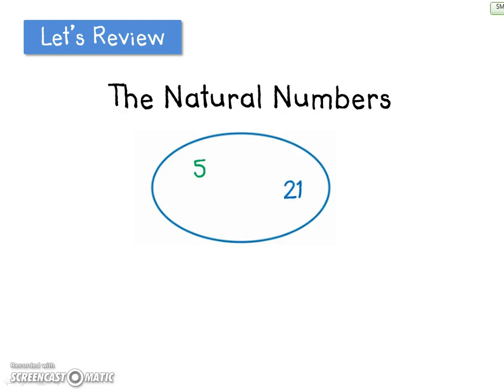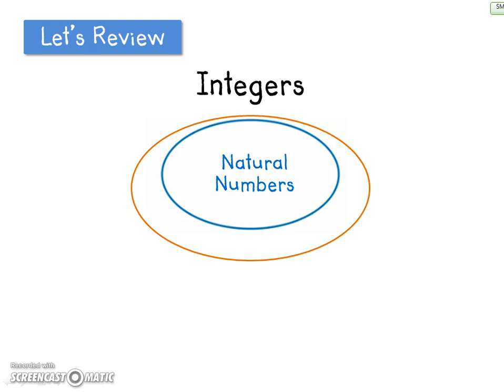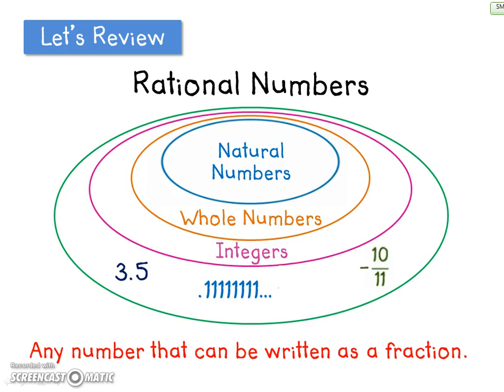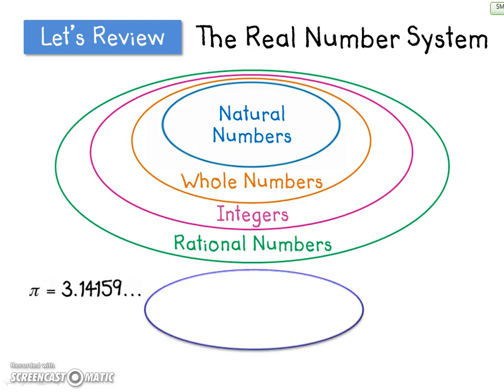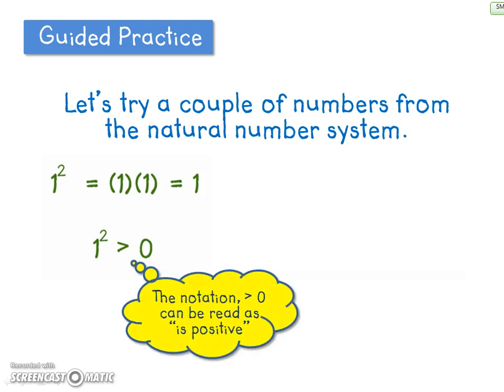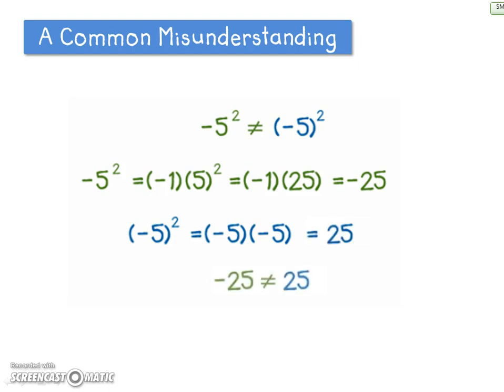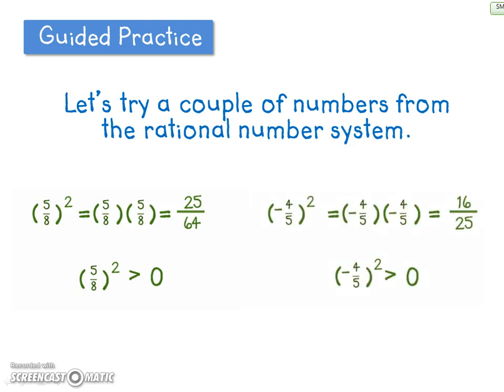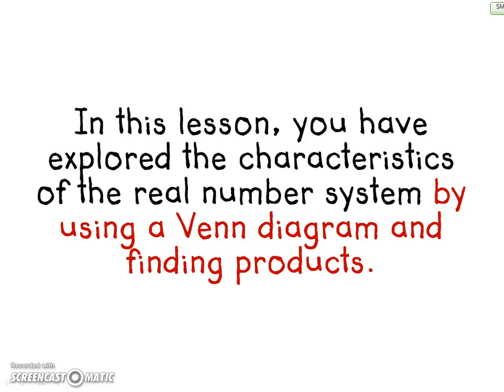The Real Number System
Natural numbers, Whole numbers, Integers, Rational and Irrational numbers